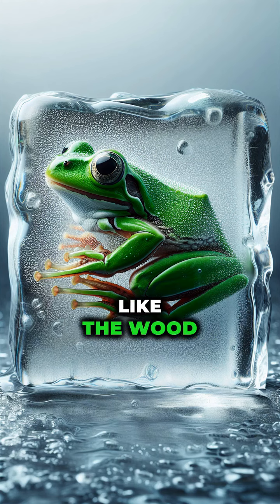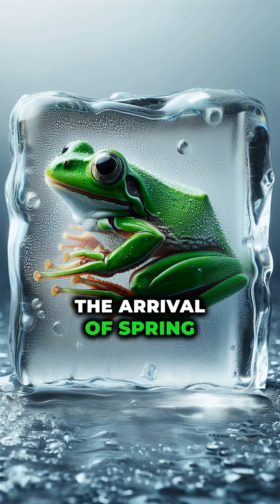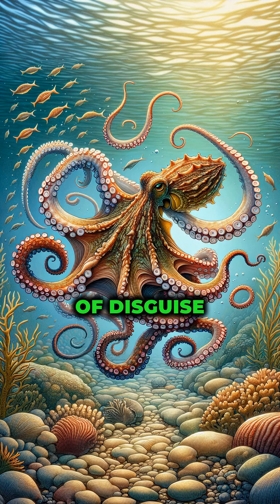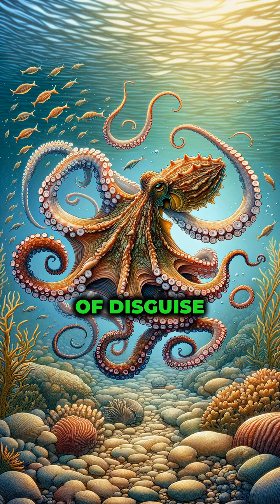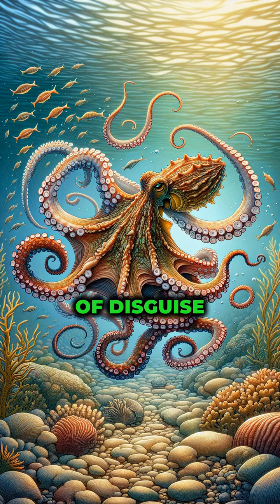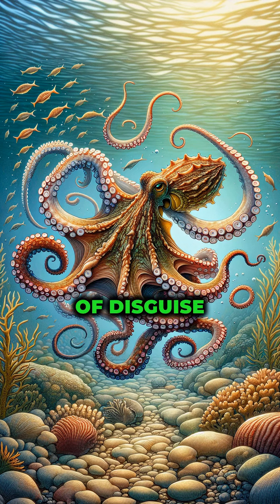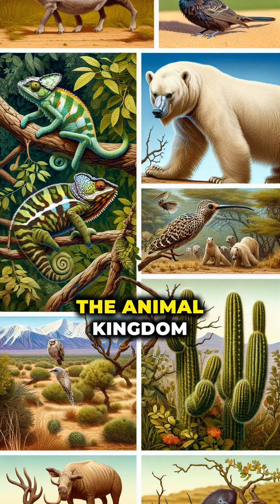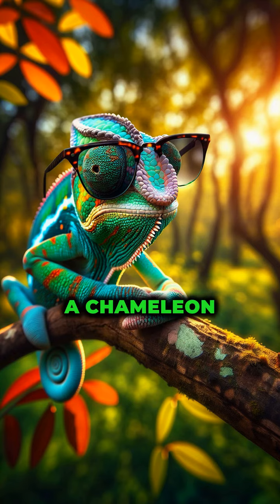Nature's Marvels: 7 Incredible Wildlife Adaptations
It opens with the astounding survival mechanism of the wood frog, which can freeze completely during winter and then thaw and resume activity in spring.

Next, the mimic octopus is presented, demonstrating its astonishing ability to alter its shape and color to resemble other sea creatures such as lionfish and sea snakes.

The video then illustrates how elephants can detect distant thunderstorms through vibrations sensed in their feet.

Following this, the construction of nests by cactus wrens within the protective embrace of thorny cacti is showcased.

The adaptive features of camels are highlighted, including their ability to close their nostrils during sandstorms and their efficient rehydration capabilities.

The Arctic fox's seasonal fur color change, which provides both camouflage and insulation in its polar habitat, is then depicted.

Lastly, the chameleon's color-changing skin is shown, serving both as a means of communication and camouflage.

The video also includes interactive content, inviting viewers to participate in the NatureMarvelsQuiz, and promotes the ongoing

WildlifeAdaptationsSeries. It wraps up with a humorous image of a chameleon wearing sunglasses, emphasizing the playful storytelling approach of the series, and encourages viewers to engage with the content by liking, sharing, and following for more wildlife adaptation stories.